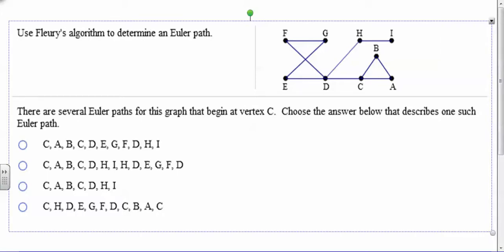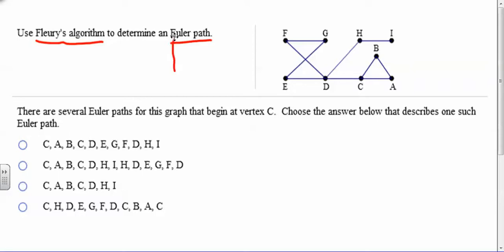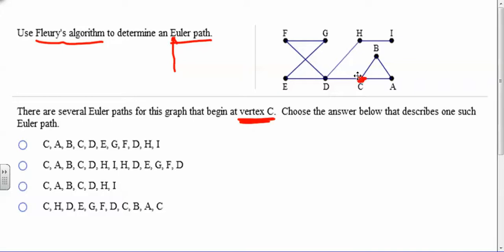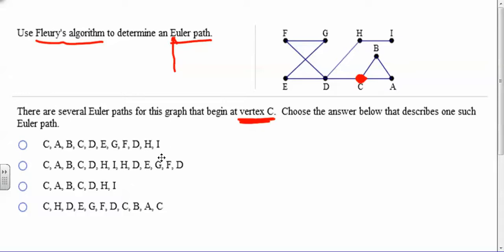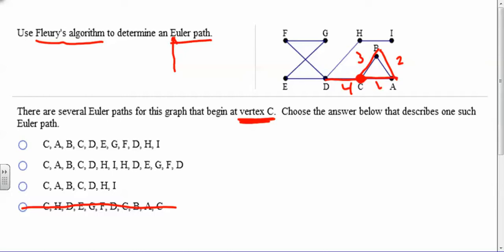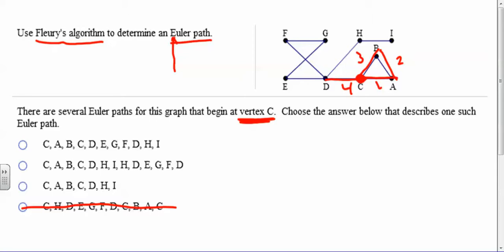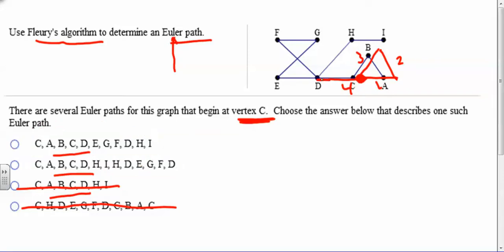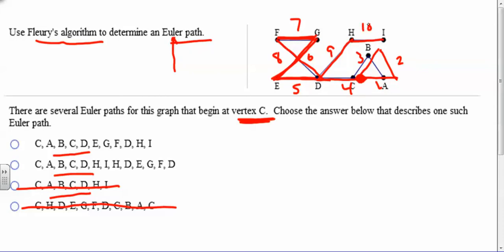MGF 1107 SECTION 13.2 EULER PATH-FLEURYS ALGORITHM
(old edition was 14.2)